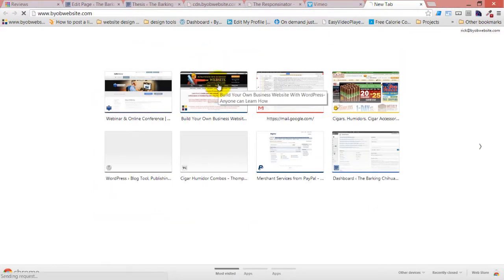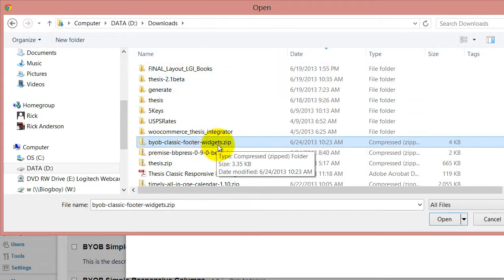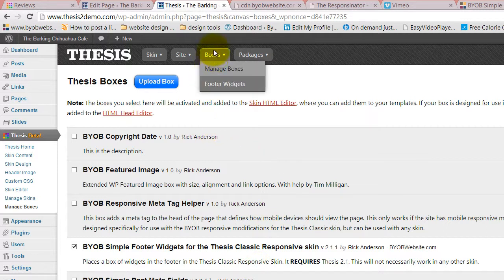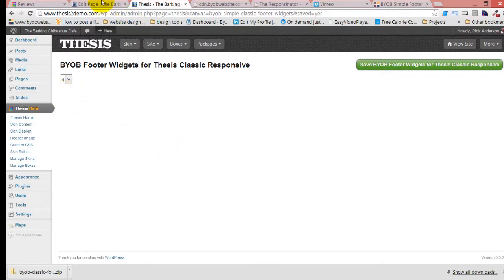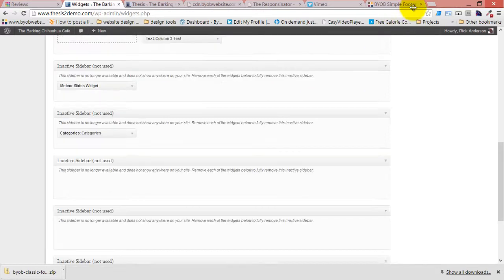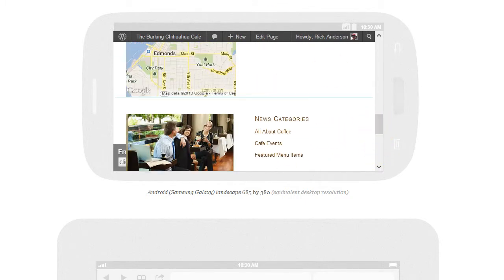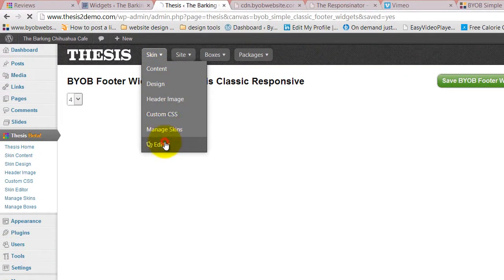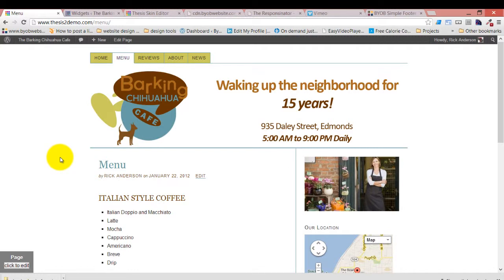Thesis 2.1 Launch Party - Part 9 - Create a Widgetized Footer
Video Transcript:

The next thing we're going to do to customize the Thesis Classic Responsive skin is add a widgetized fat footer to this. Now, in times past, what you would have to do is either write your own code or read somebody else's tutorial and copy and paste a bunch of code. In Thesis 2.0 you had to use the Skin Editor. Well, you're not going to have to do that anymore because I've created a tool for you and this tool is free to everybody.

Simple Footer Widgets for Thesis Classic Responsive Skin

If we come back over to my site and go to the Member Benefits section, the first item in the menu is Thesis 2.1 Boxes and the very first one in fact, today the only one, is the Simple Footer Widgets for Thesis Classic Responsive Skin. So you click on that and all you have to do is download it.